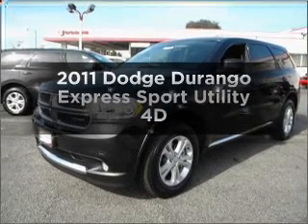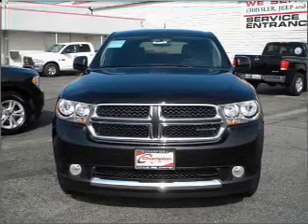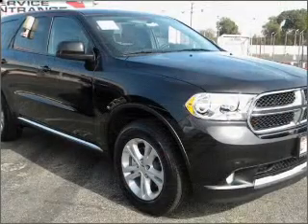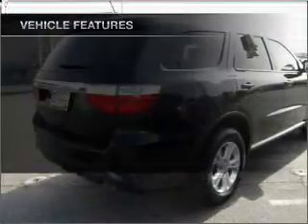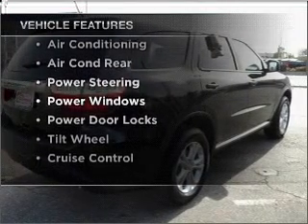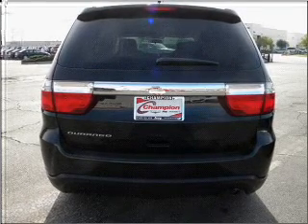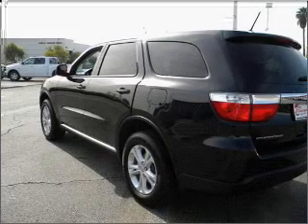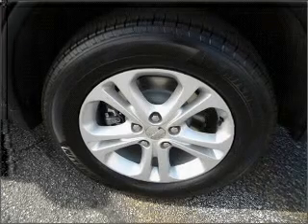2011 Dodge Durango - Downey CA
Year: 2011
Make: Dodge
Model: Durango
Trim: Express Sport Utility 4D
Engine: 6 cylinder 3.6 Liter
Transmission:
Color: Black
Mileage: 10
Address:
9655 E. Firestone Blvd